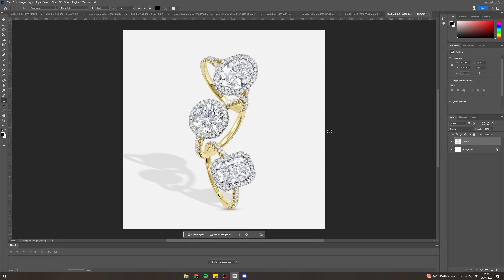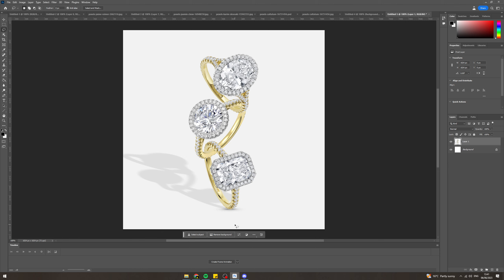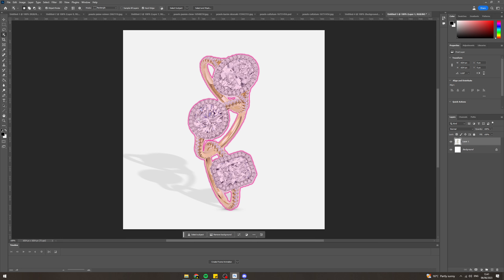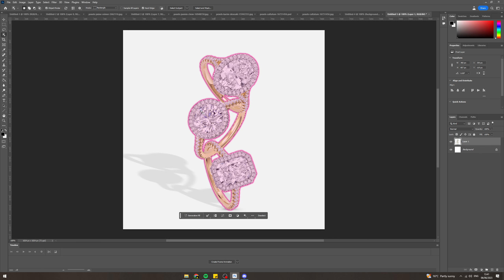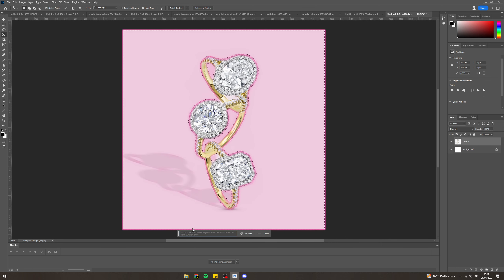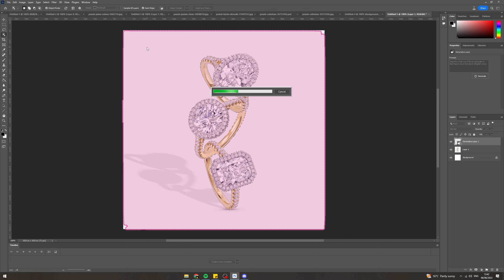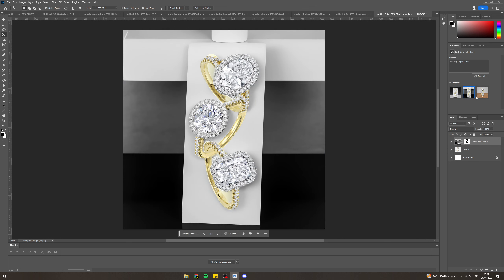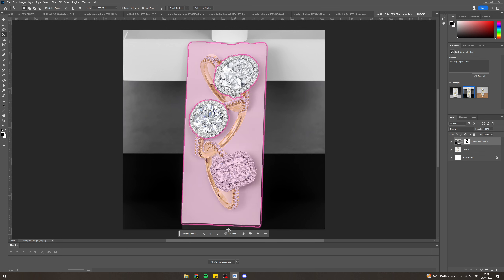Jewelry Editing Photoshop